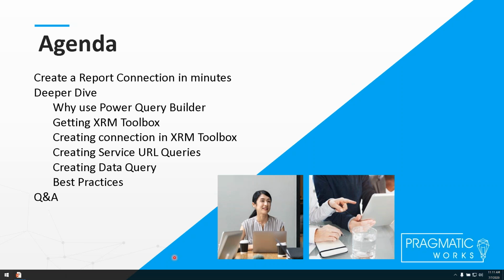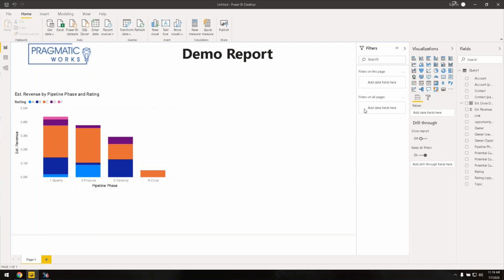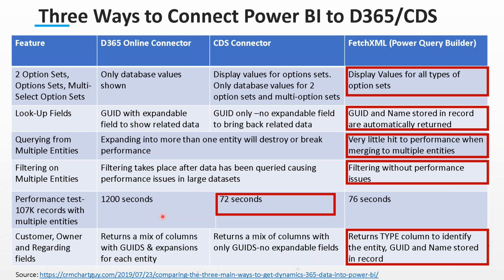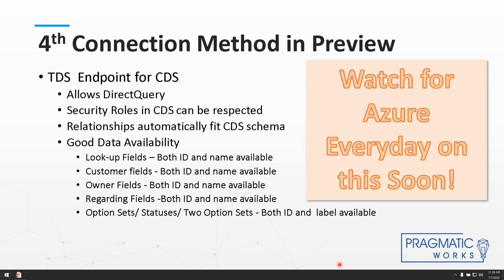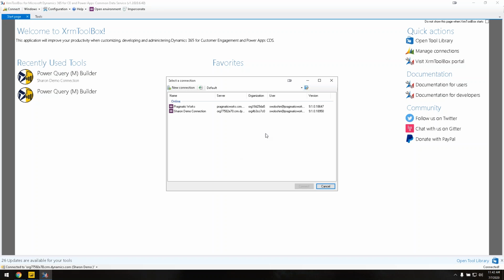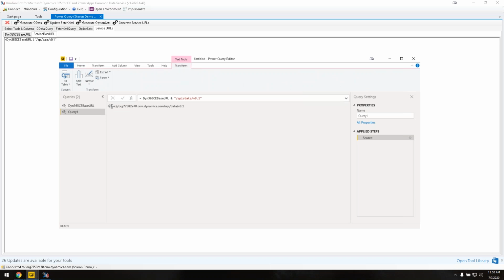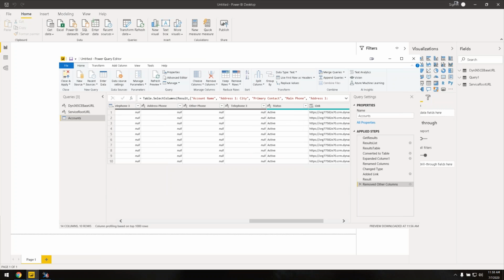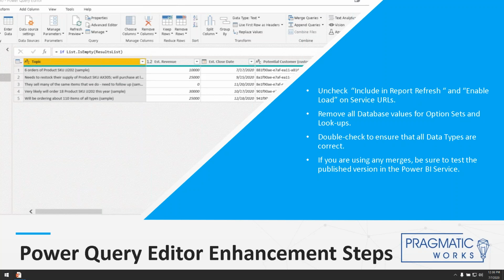Connecting Power BI and Dynamics 365 and other Common Data Service Data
Do you want to learn how to connect Dynamics 365 and other Common Data services to Power BI?

In this presentation, you’ll learn quick and easy steps for connecting Dynamics 365 data and any other Common Data Service data to Power BI for the development of custom reporting